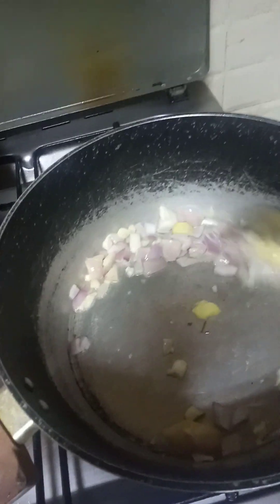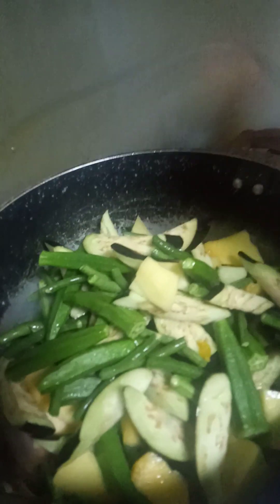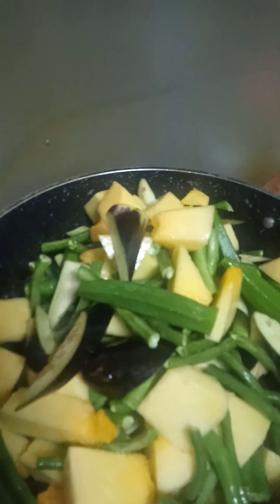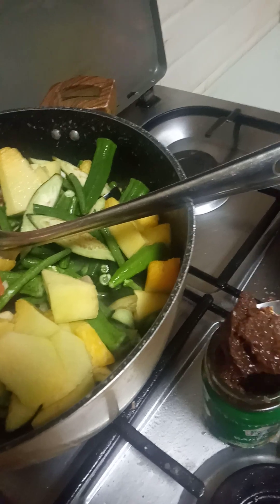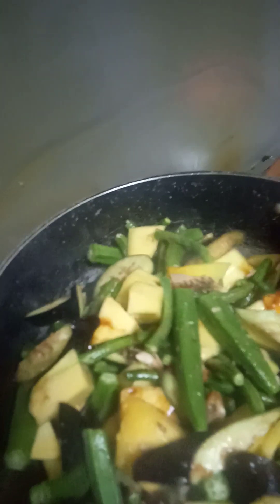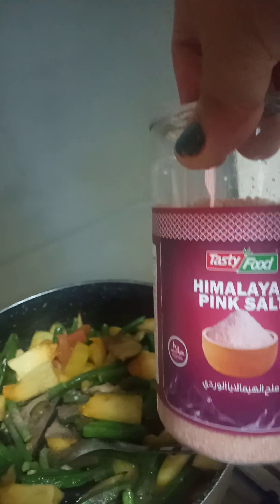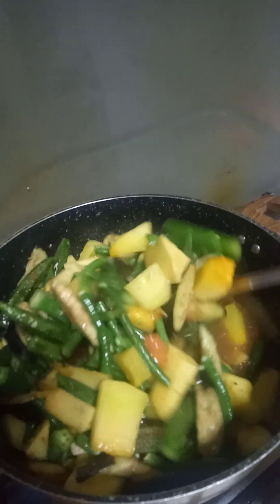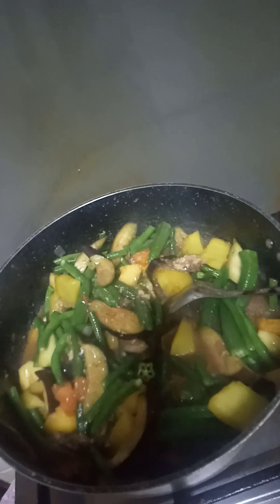my own recipe yummy 😋 pakbet @# Pinoy recipe